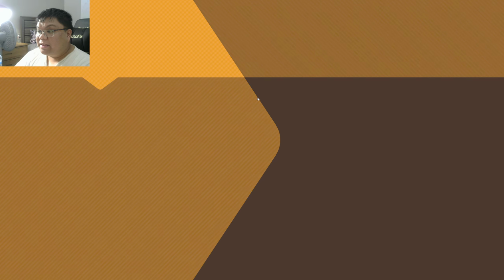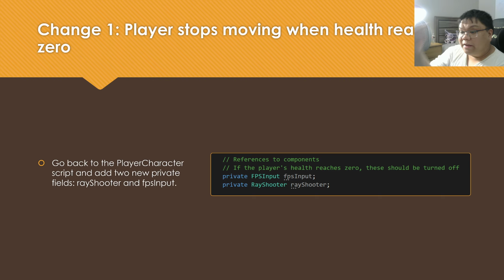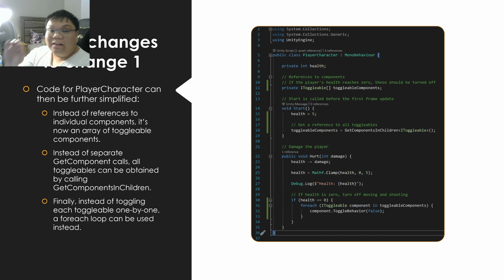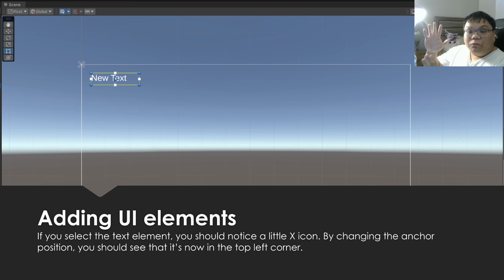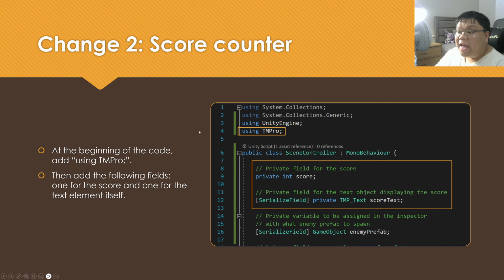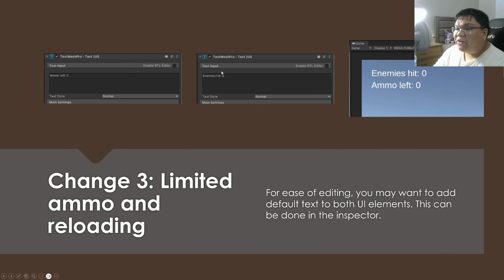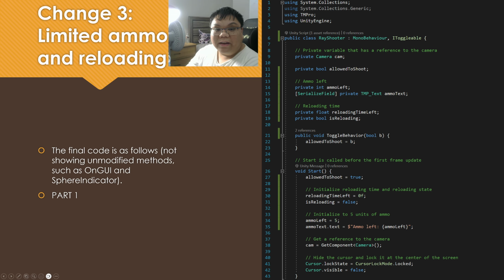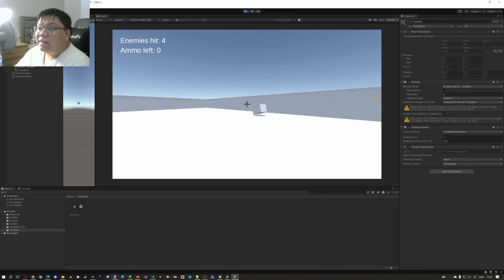Spring 2026, CSE-4410 (Bonus video for chapter 2 and 3)